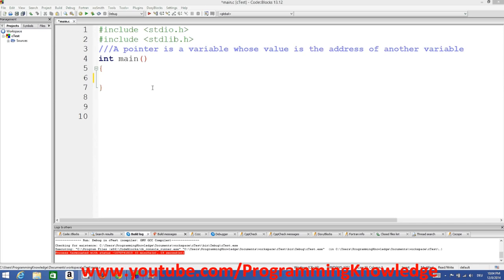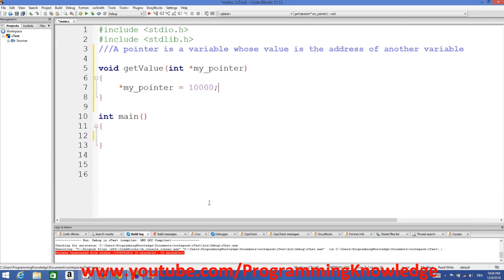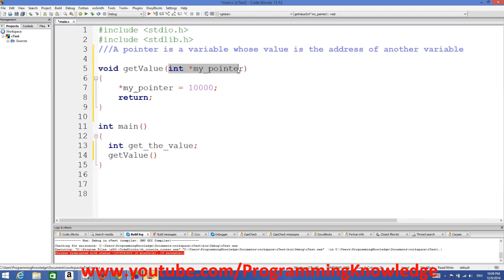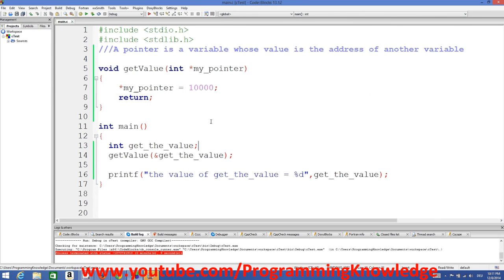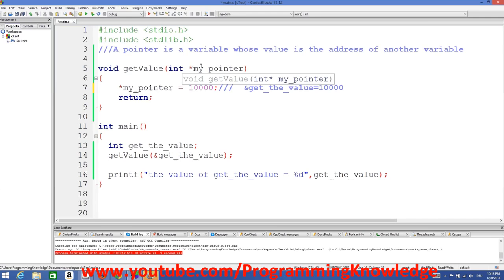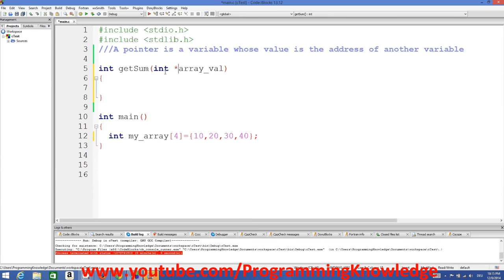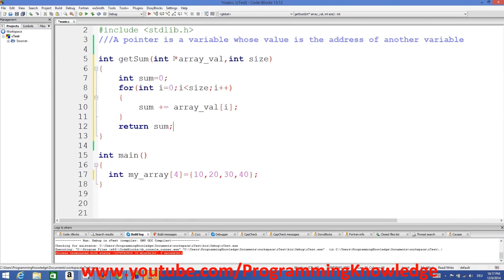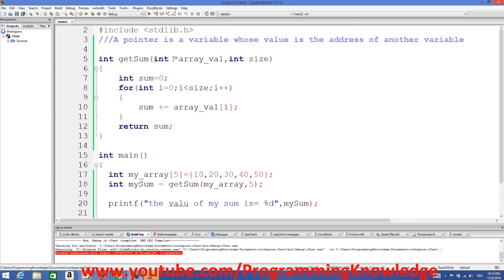C Programming for Beginners 22 Array of pointers